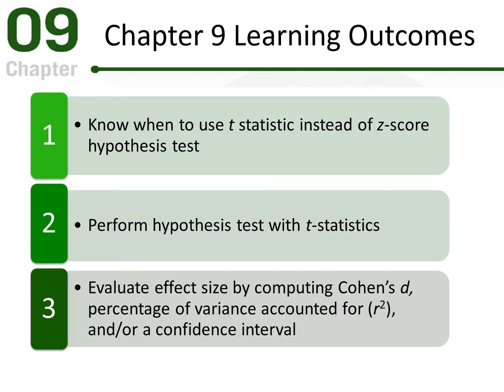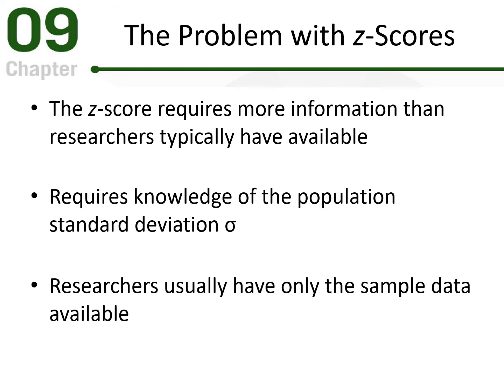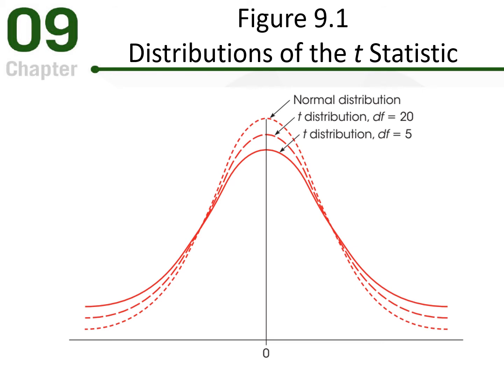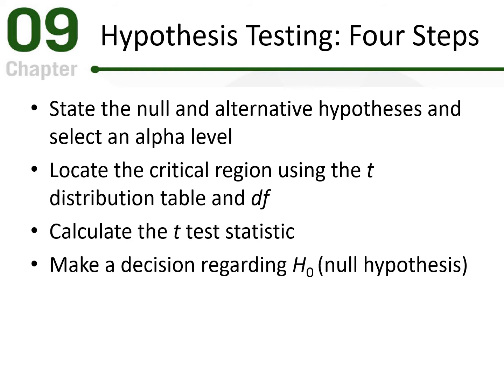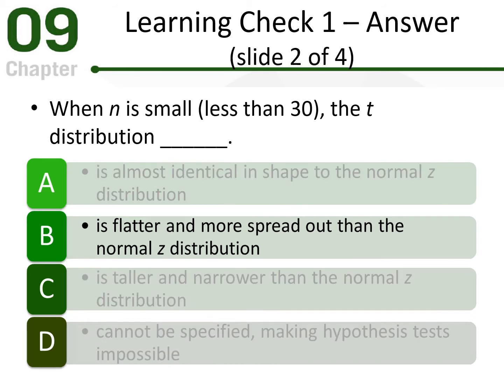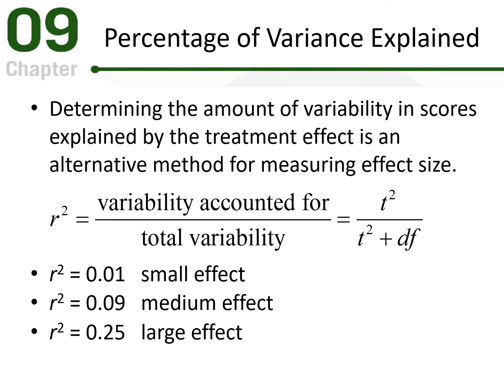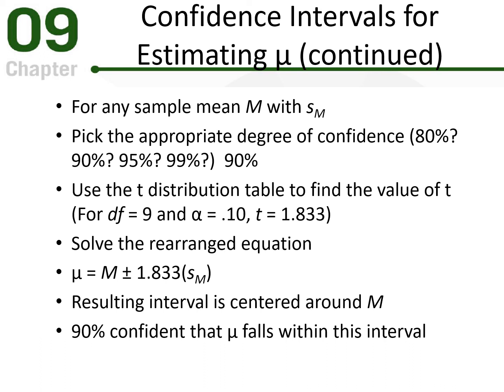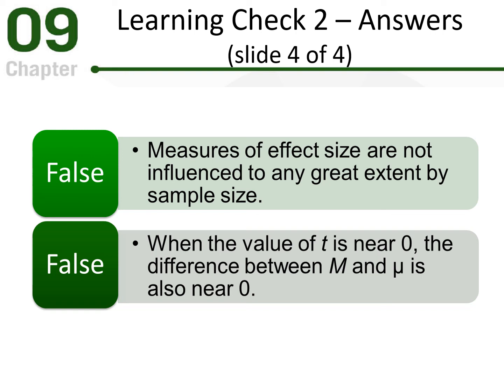Chapter 9 PSY 220 Video lecture